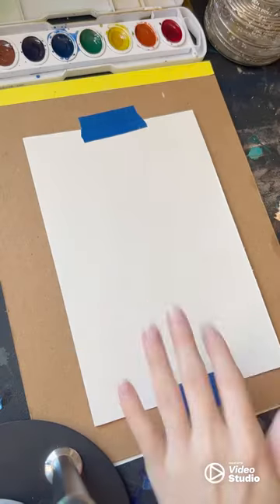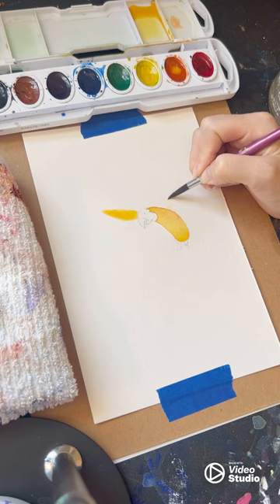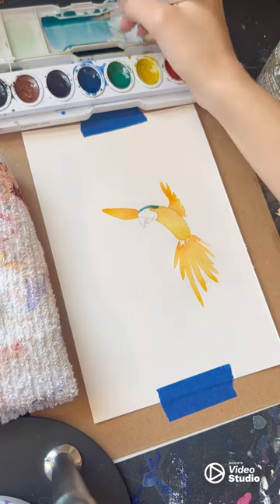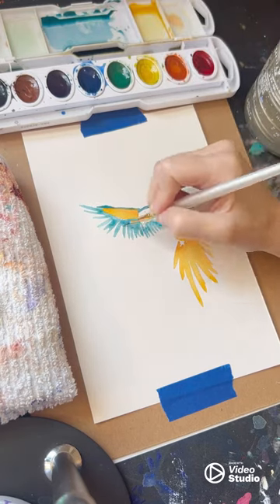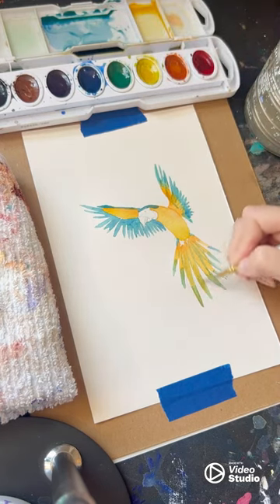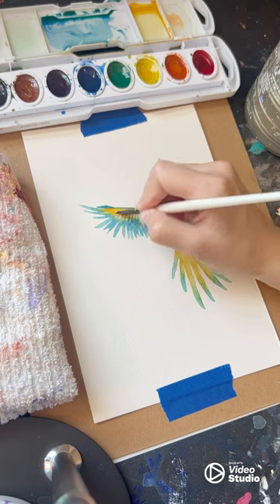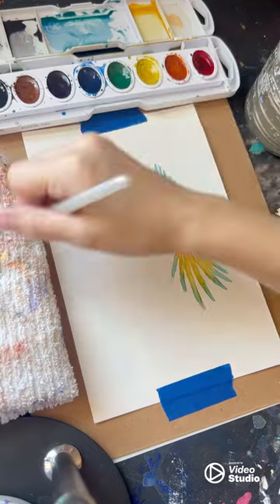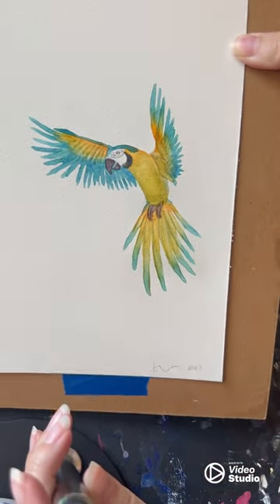watercolor tutorial — blue and gold macaw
Paint a watercolor portrait of a blue and gold macaw with me!

For this tutorial you’ll need:
-watercolor paper
-painter’s tape
-pencils & an eraser
-your watercolor palette (I am using the Prang 8 pan palette)
-brushes in a variety of sizes
-a cleanish rag
-clean water